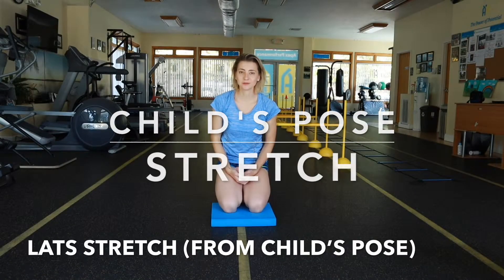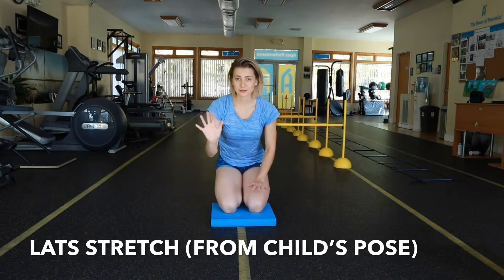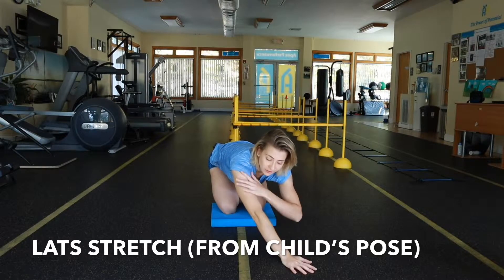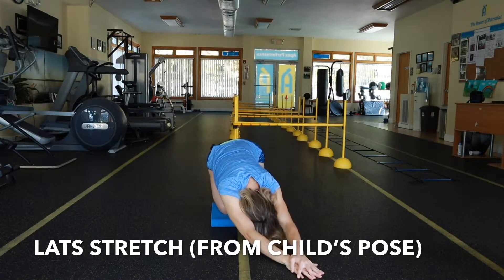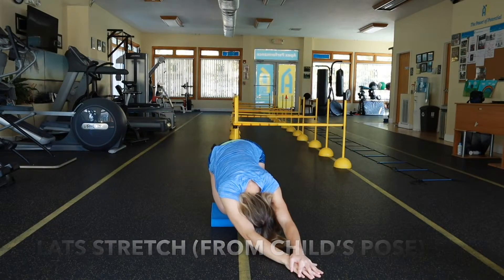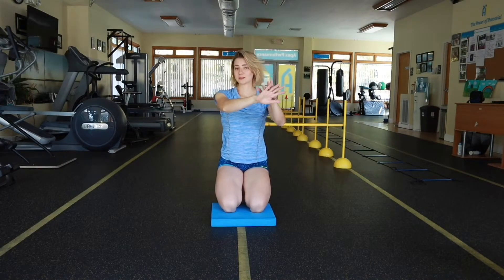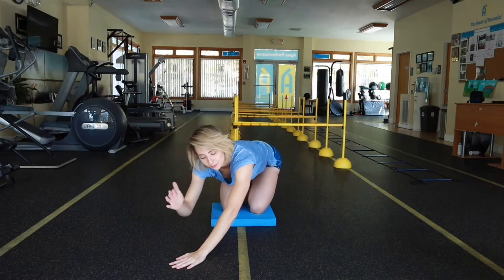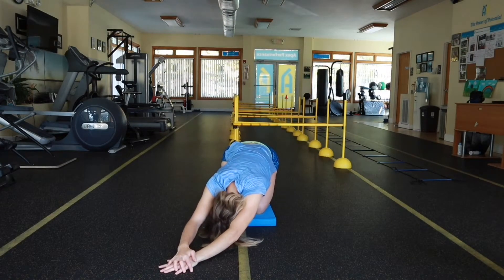CHILD'S POSE STRETCH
In this video you will see a simple guide how to perform:

CHILD'S POSE (LATS) STRETCH:
Note: Mobility and and stretches presented on this channel this is a great way to get to know your own body and learn how to access some muscular tightness that you may experience throughout daily life.

Please note, that the mobility and stretches presented throughout this program are just a temporary relief of muscle tightness, and injury prevention - NOT a cure for injuries or conditions. If you are in a serious physical pain or have pre-exciting conditions, please consult your trusted healthcare provider. Please, Always Listen To Your Body.

HAPPY TRAINING.